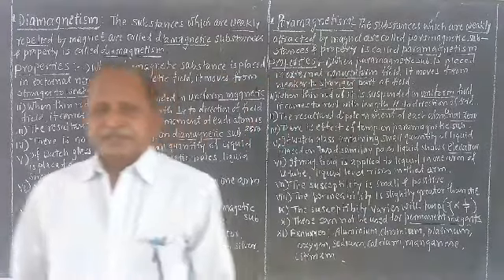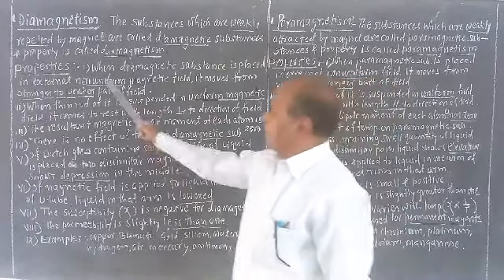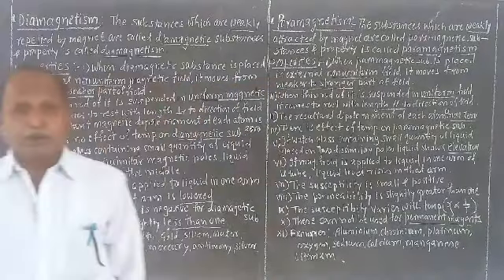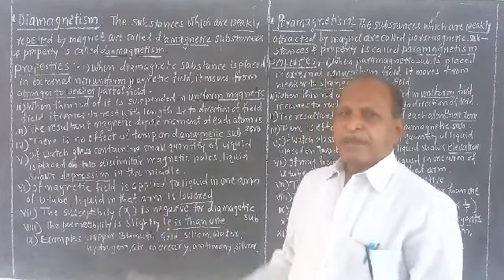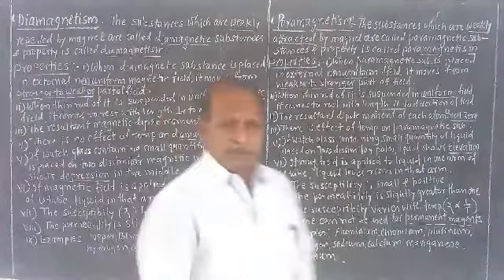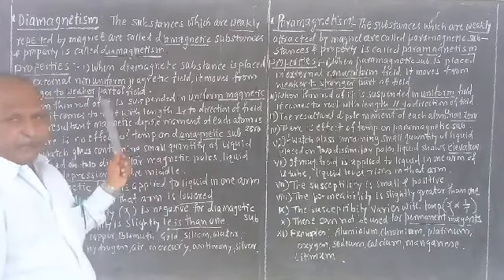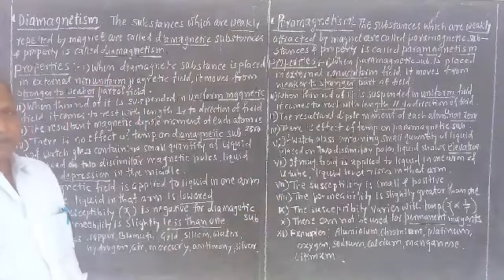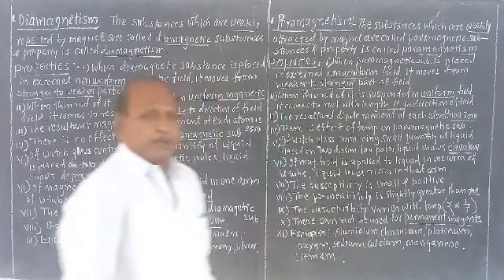Magnetic materials C.L.P. lect 4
Diamagnetism & Paramagnetism